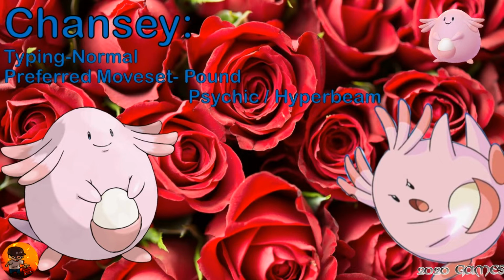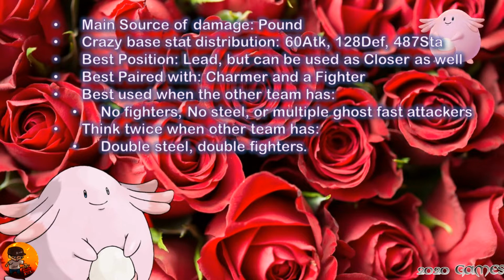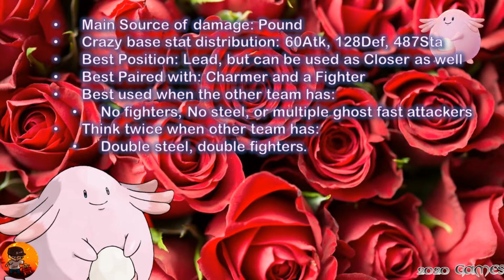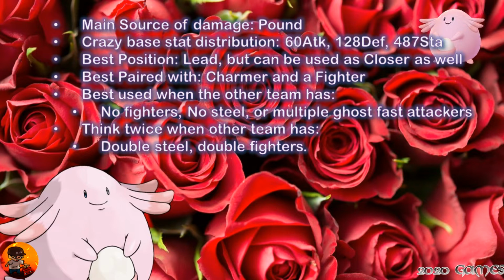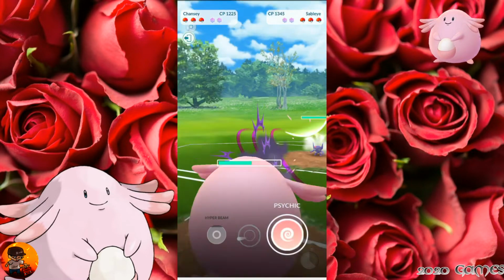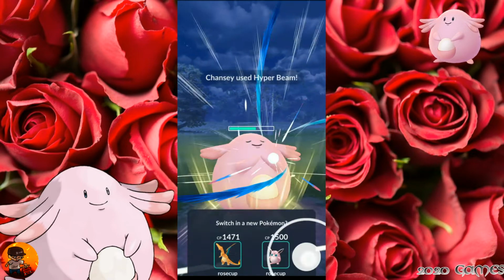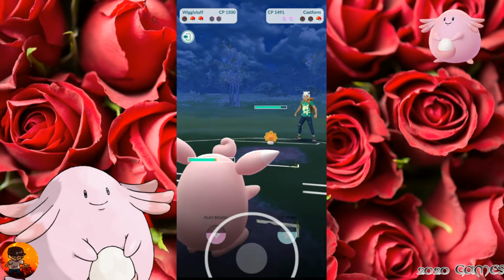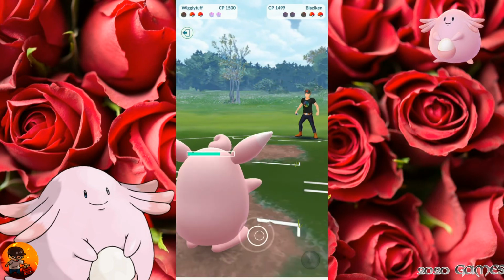Best's Breakdown: Chansey in the Rose Cup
Hello Everyone!

Been a bit since my last Best's Breakdown, but it's here!

In this video, I break down Chansey in the Rose Cup.  Is it just CHEESE?  Or does it actually have some viability?  In this video I will go about how I have found success using it.  It is a bit tricky to use it but it is a reliable pokemon that can get you out of a bind at times because of its crazy stat distribution.

As always, please let me know if you have any questions!
I'll try to get back to you whenever I can.

Pvpoke.com